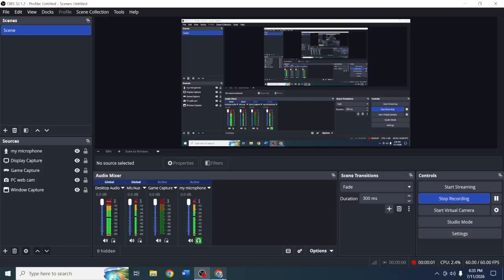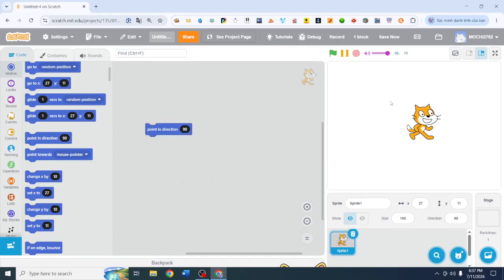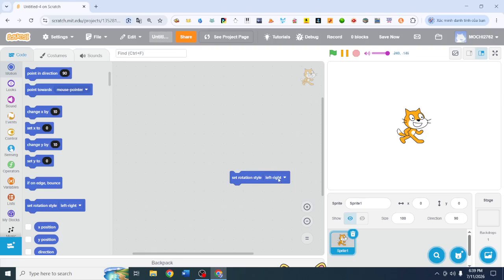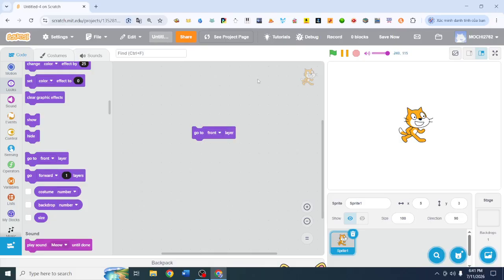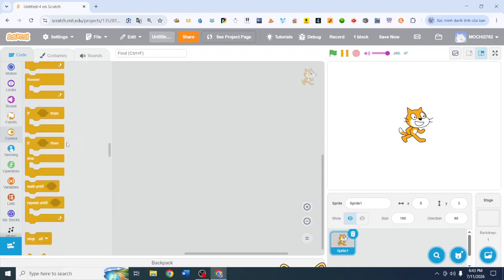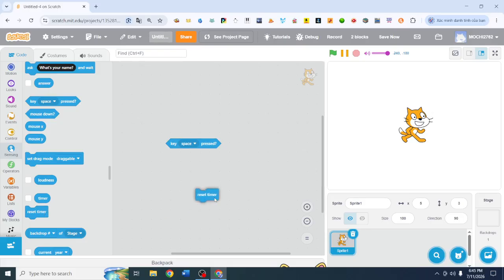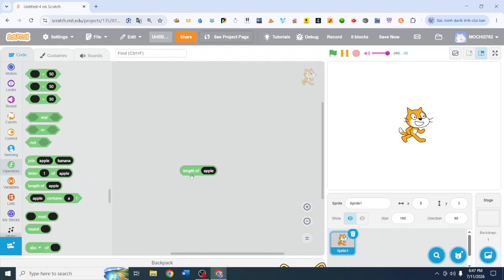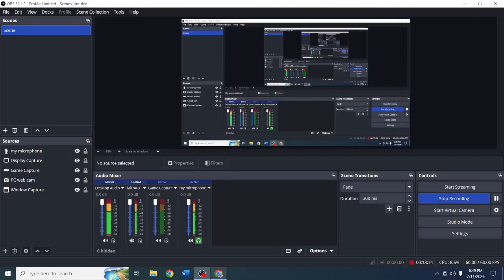explaning every block in scratch